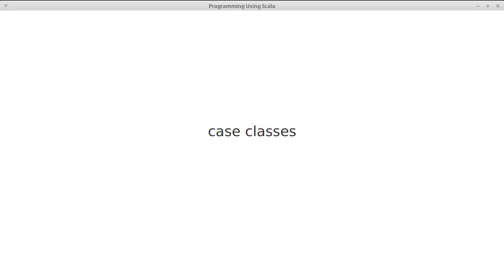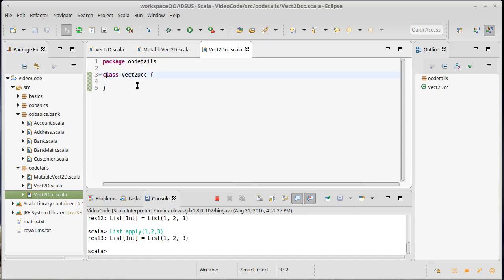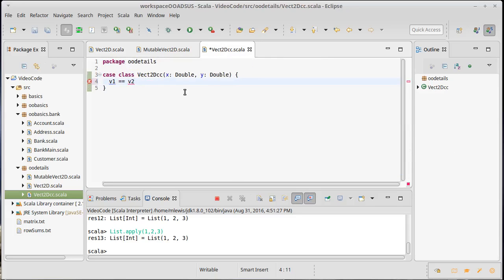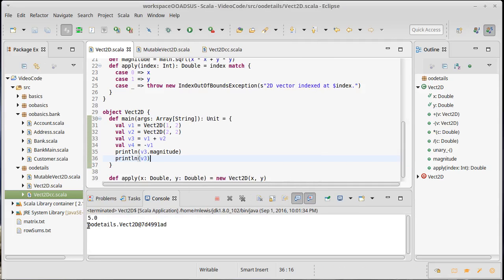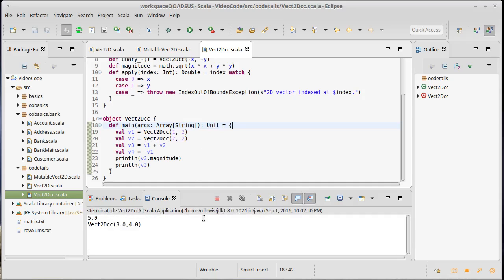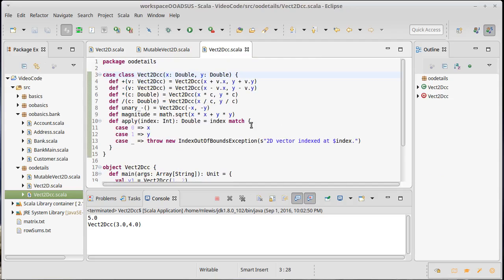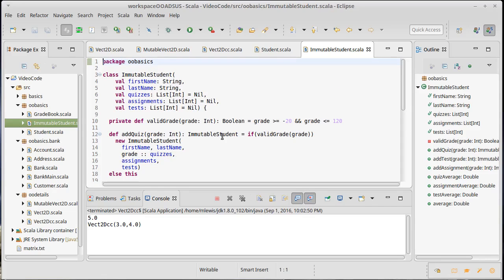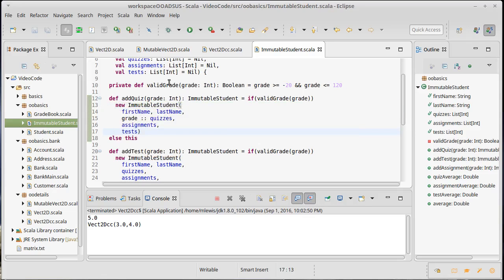case classes (in Scala)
This video introduces the case class construct in Scala and shows what they include.